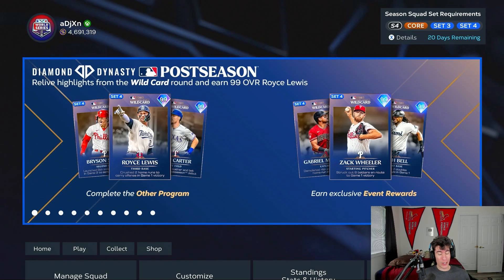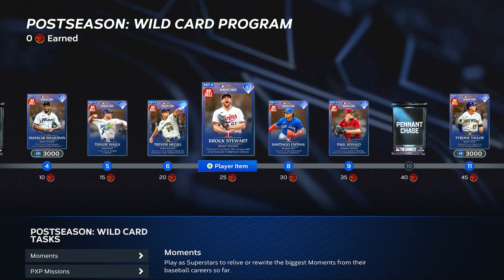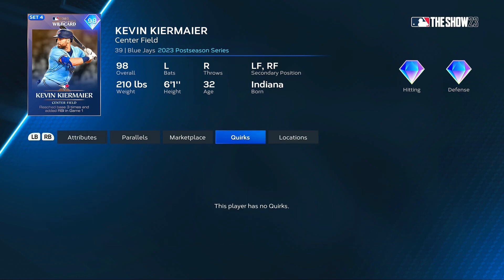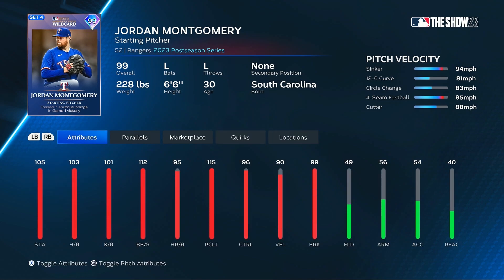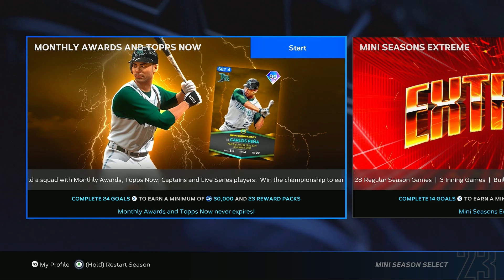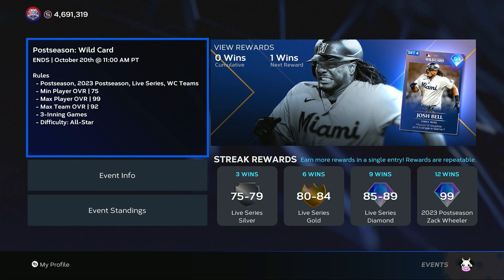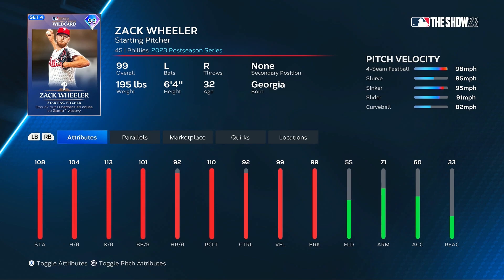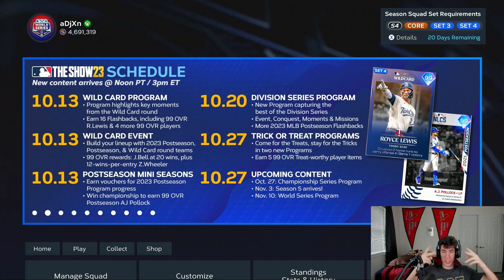FIRST POSTSEASON CONTENT in MLB The Show 23! NEW 99 OVERALLS! NEW MINI SEASON and MORE!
0:00 - New Content
0:18 - Postseason Program
7:25 - New Mini Season
8:24 - New Event
10:30 - New 99s in Pack Shop

The first postseason content for 2023 is live in mlb the show 23 diamond dynasty with the wild card program, the new event, mini season, and more that features new 99 overalls like josh bell and zack wheeler, and royce lewis!